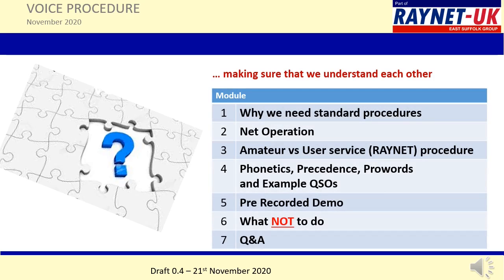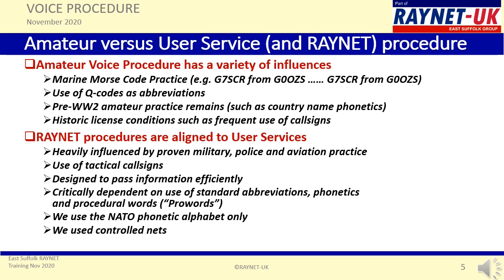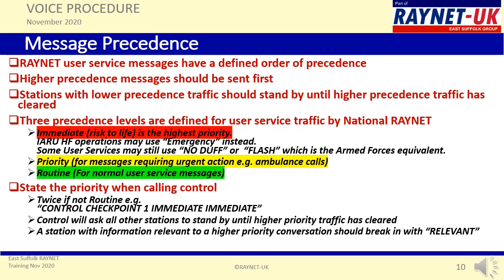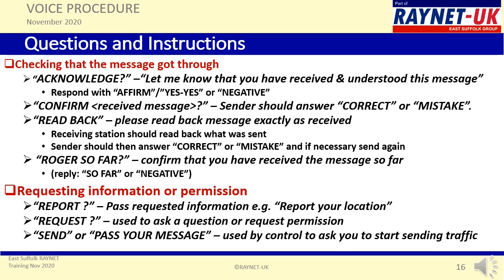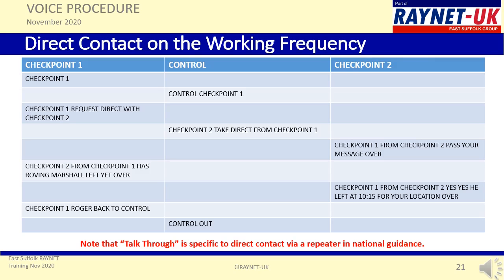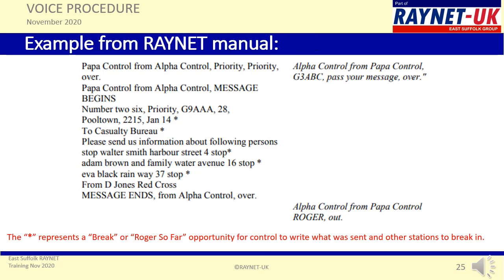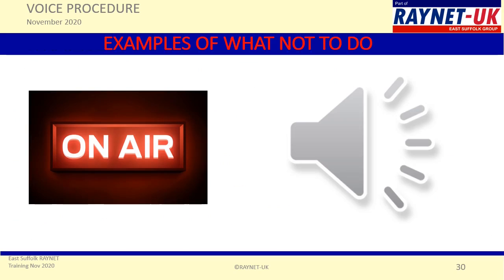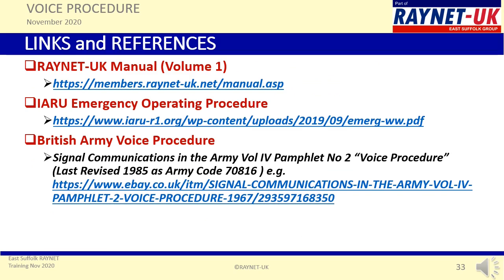Voice Procedure Traning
Raynet voice procedure training.